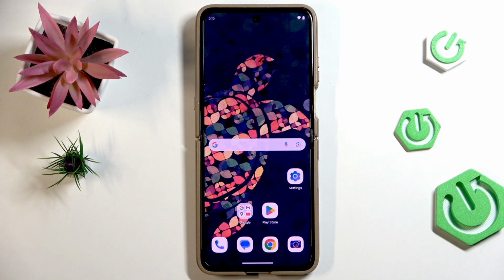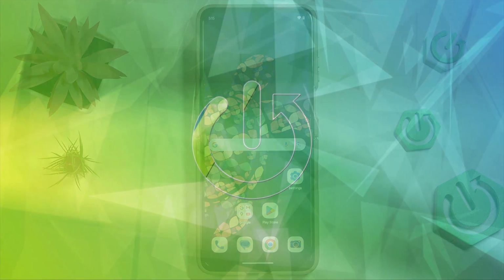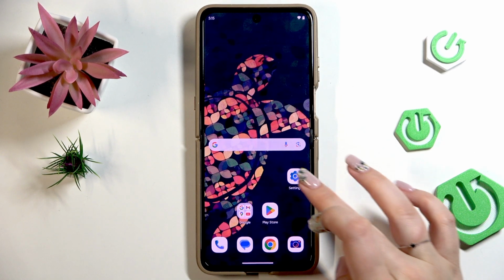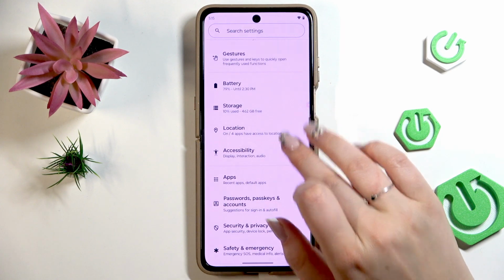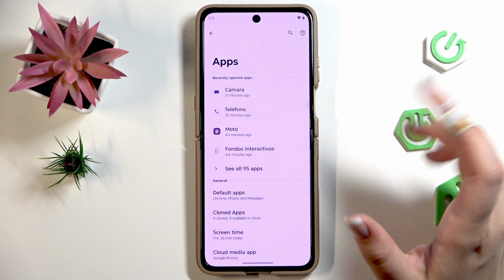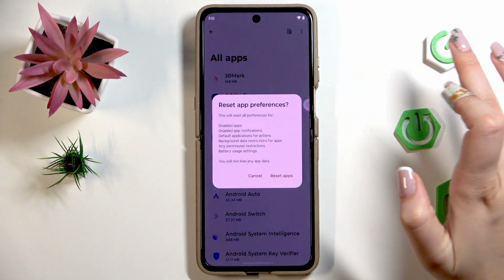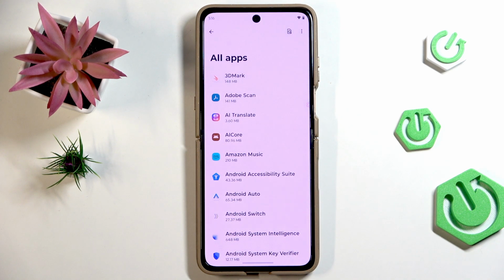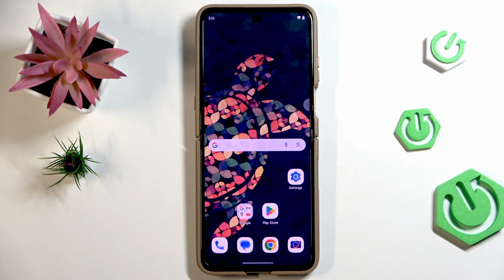MOTOROLA Razr 60 Ultra – How to Reset App Preferences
If you need to fix app issues or restore default settings on your MOTOROLA Razr 60 Ultra, resetting app preferences can help. In this video, you’ll learn how to reset app preferences step by step, including where to find the option in the settings menu and what changes will happen after the reset. This process will restore disabled apps, reset app notifications, and remove permission restrictions, but it won’t delete any app data. Follow along to quickly reset app preferences on your Motorola Razr 60 Ultra and get your apps working smoothly again.

How to reset app preferences on MOTOROLA Razr 60 Ultra?
Where is the reset app preferences option in MOTOROLA Razr 60 Ultra settings?
Will resetting app preferences on MOTOROLA Razr 60 Ultra delete my app data?

0:00 Introduction
0:05 Open Settings on MOTOROLA Razr 60 Ultra
0:12 Go to Apps section
0:20 Tap on See All Apps
0:28 Open menu and select Reset App Preferences
0:36 Confirm reset and finish